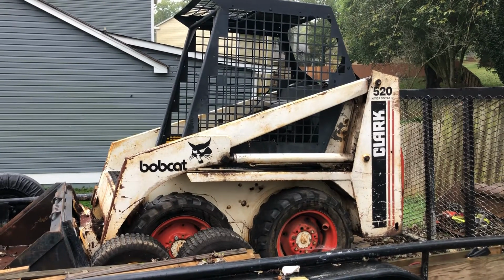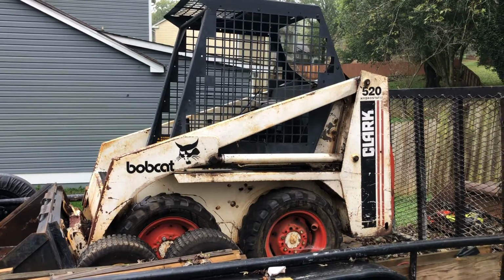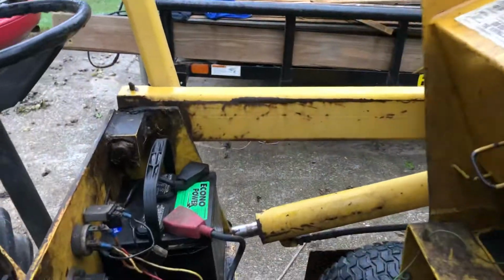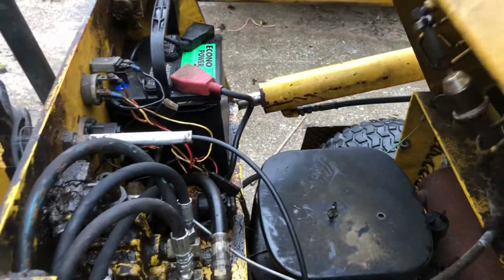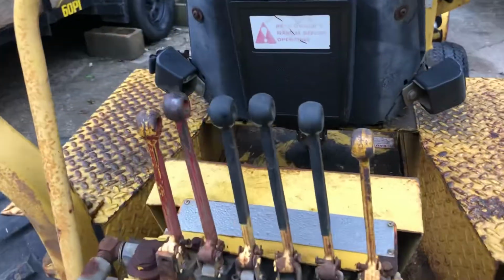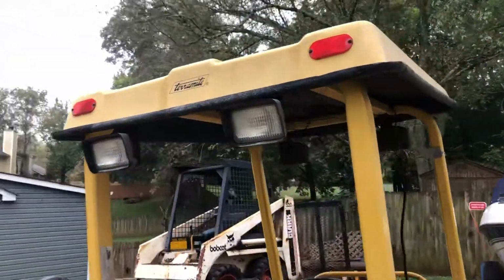New(to me) equipment - Terramite T5C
I’ve been looking for one of these for a little while. The appeal of it is the same as the Bobcat 520. Light weight, easy to work on engine, etc. I think this is a 1994 or 1995 model year, as one of the hoses that I replaced had 4-94 on it for a date of manufacture.